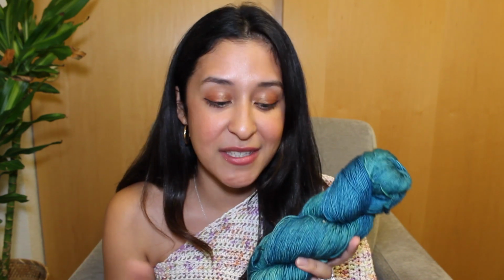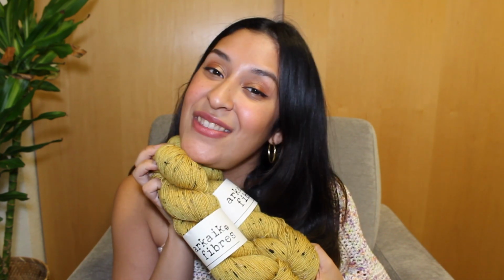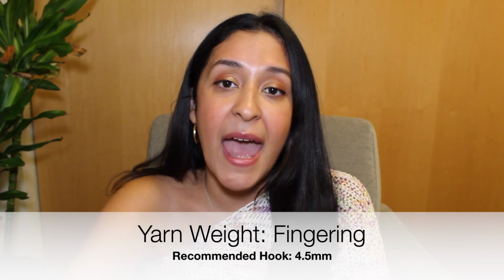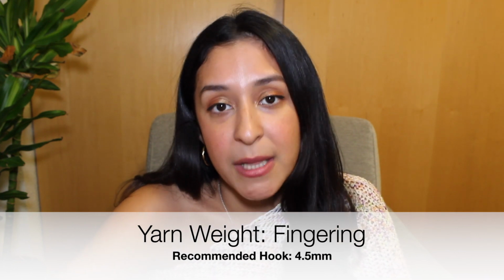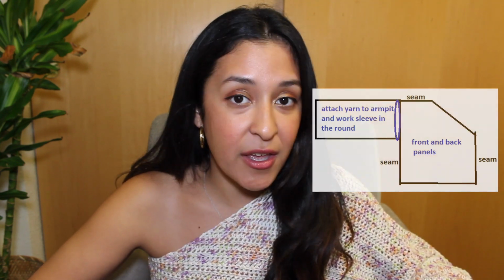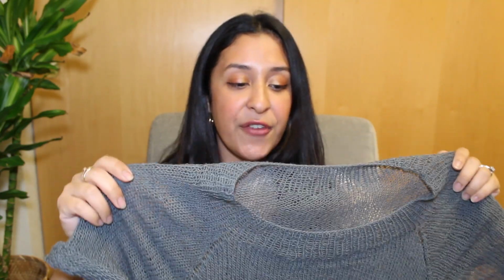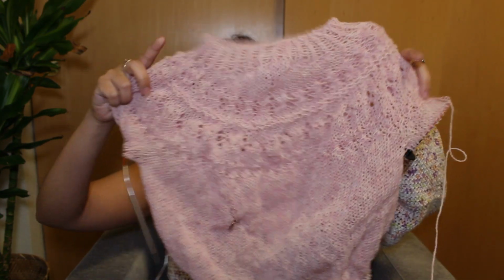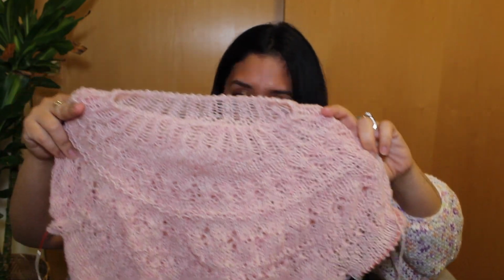Yarn Shopping at The Black Squirrel LYS - Berkeley, CA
Come yarn shop with me at The Black Squirrel LYS located in Berkeley, California. I show you what I picked up as well as two finished objects and one WIP.

00:24 Welcome!
1:00 The Black Squirrel LYS
02:19 Malabrigo Sock Yarn
02:45 Arkaik Fibres - Fingering in Lemon Eyes
03:38 Universal Yarn - Cotton DK
04:49 FO - The Sleeve Island Sweater (Crochet) by April Gopwani
08:12 FO - Trilo Tee by Sachiko Burgin
08:52 WIP - Ranunculus by Midori Hirose
10:28 Bloopers and Behind-The-Scenes